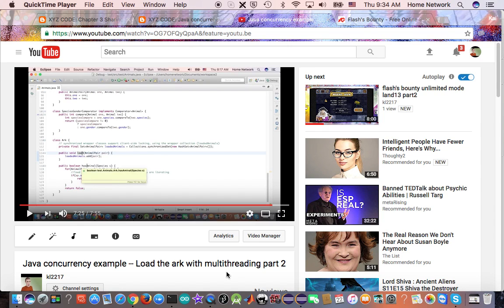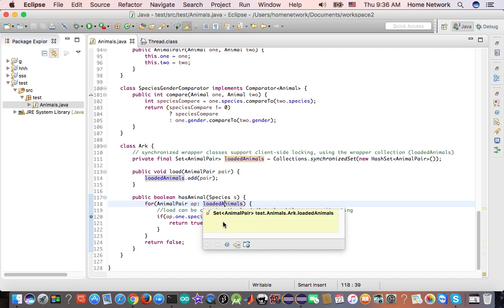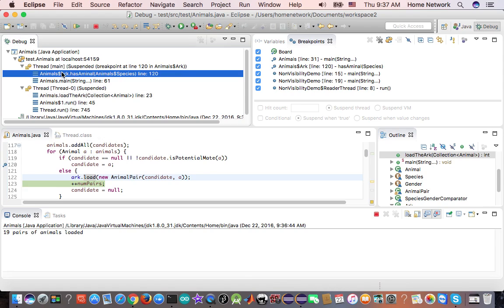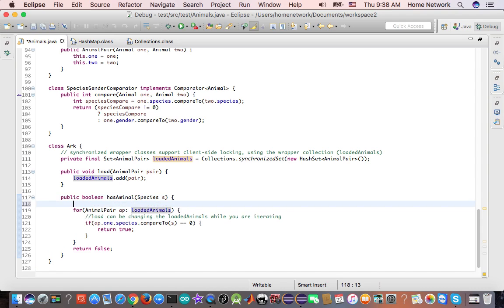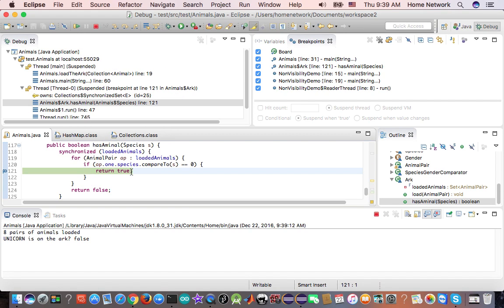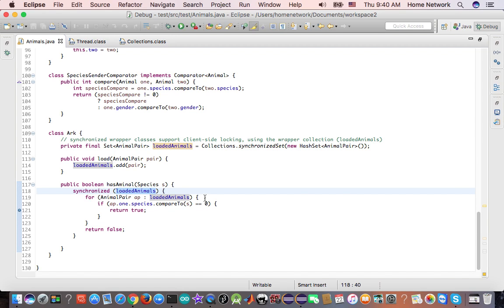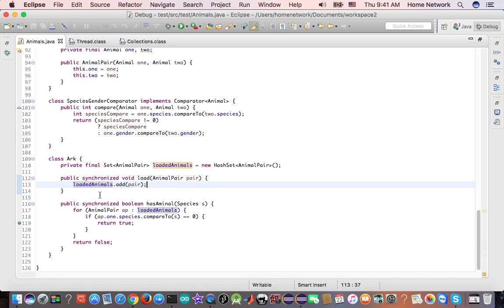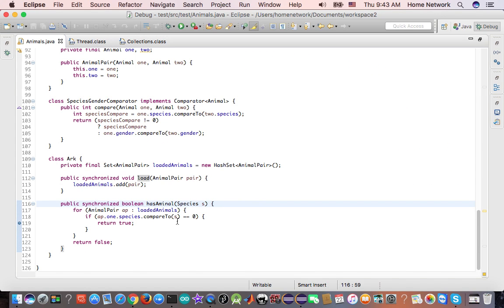Java concurrency example -- Load the ark with multithreading part 3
Event though loadedAnimals is a thread safe collection by itself. Accessing its iterator while other threads are modifying it will throw ConcurrentModificationException. In this program we fixed the ConcurrentModificationException by guarding the access to loadedAnimals.

In the next video, we will show the loadedAnimals can have duplicate AnimalPair, then discuss how to fix it.